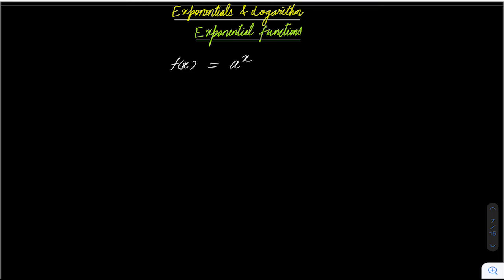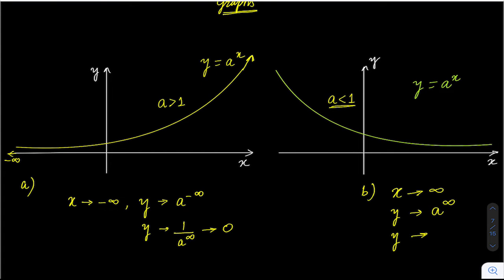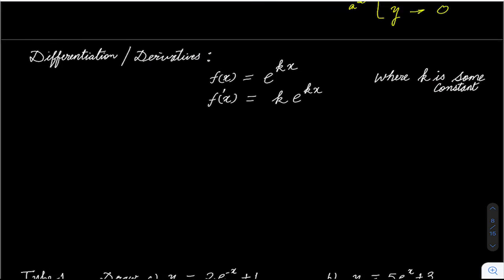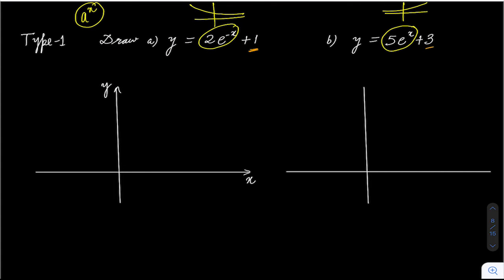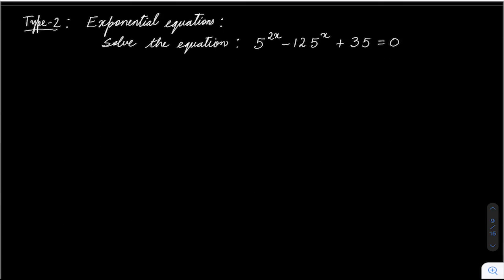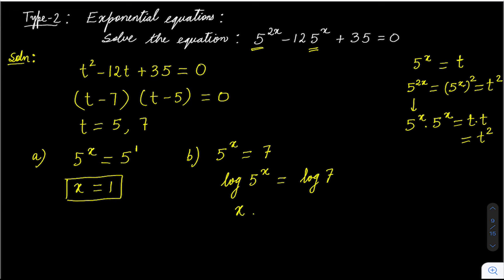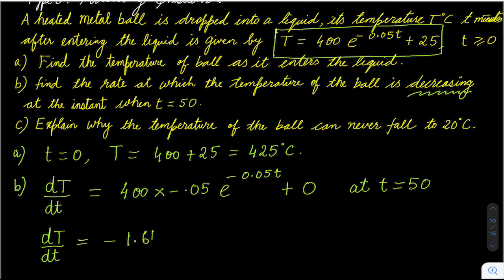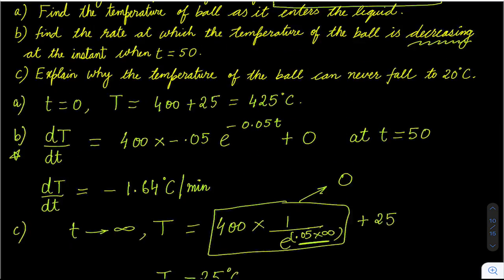Exponentials and Logarithm- Part 1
This Video is Part-1 of Exponentials and Logarithm where we will discuss exponential function graphs,asymptote and modelling questions. This Video will benefit students studying Math & PhysicsA-level in GCSE,IB,IGCSE, A-Level, IB- SL, IB-HL.